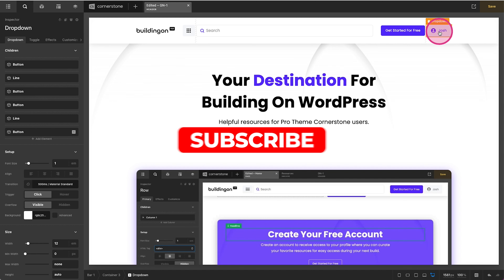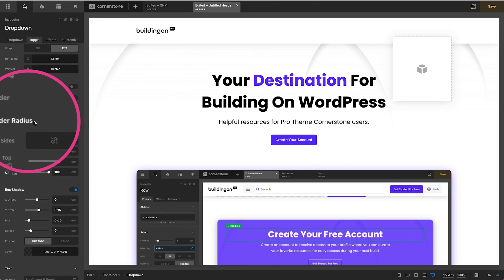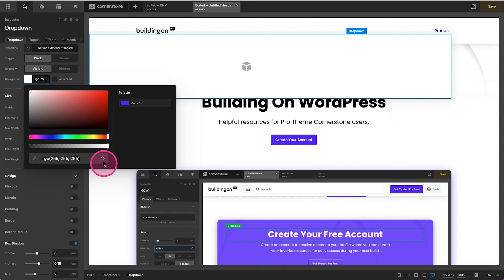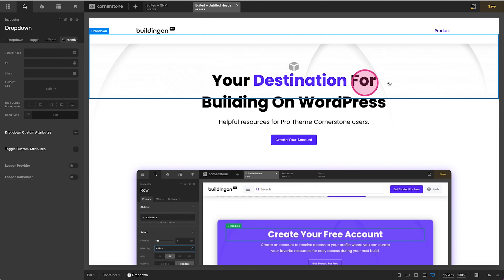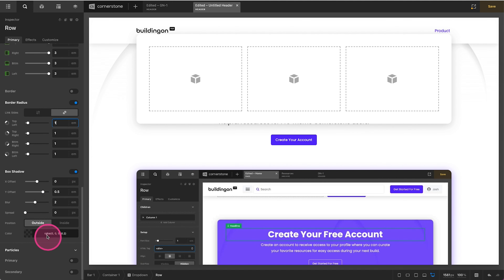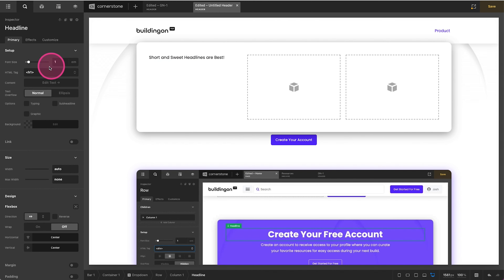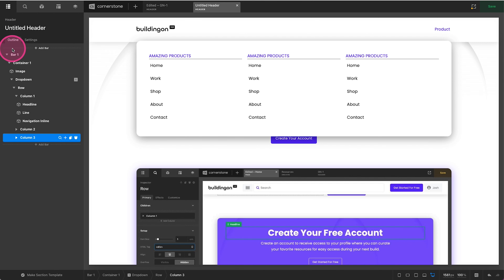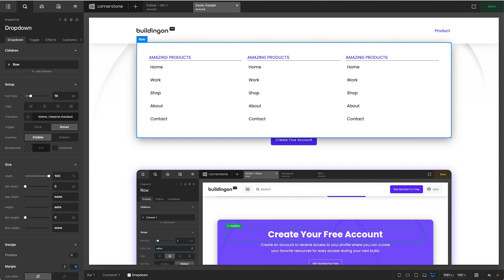Easy WordPress Drag and Drop Mega Menu! - Cornerstone Builder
Easily turn the native Cornerstone dropdown menu element into a mega menu element with some simple tweaks and a small line of CSS (found below. As always, I hope you find these videos useful.

*Update:* Worth noting that this is definitely a workaround and while visually awesome, it poses some accessibility issues. Please keep this in mind as you are building. Hope to see a native Mega Menu in the future.

*Element CSS:*

$el.x-dropdown {
    inset-inline-start: auto !important;
    inset-inline-end: auto !important;